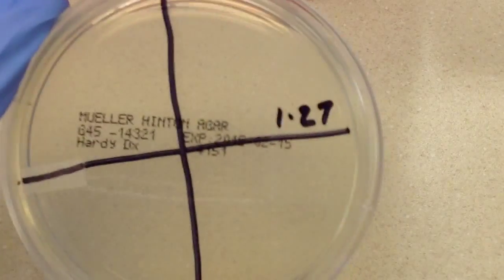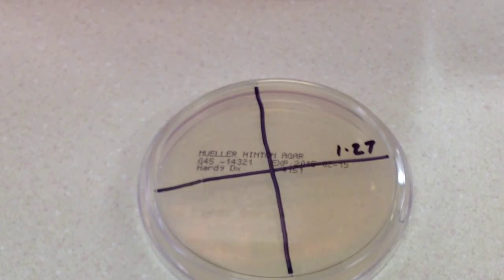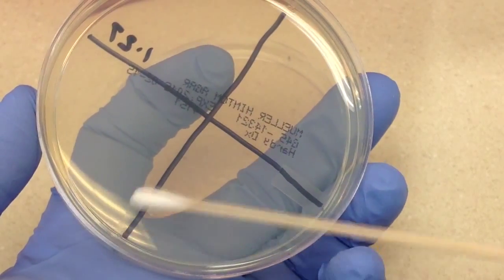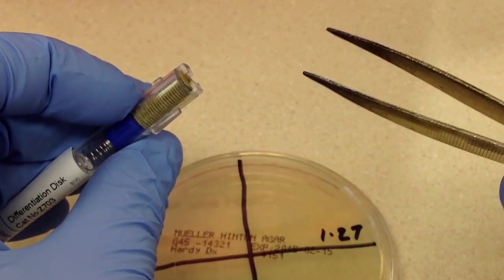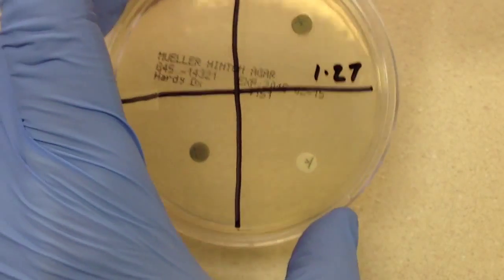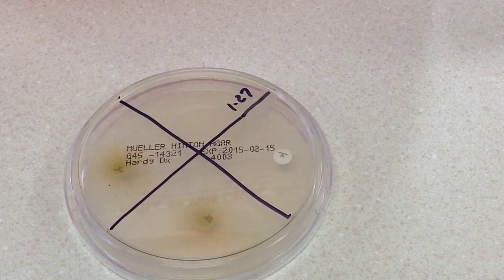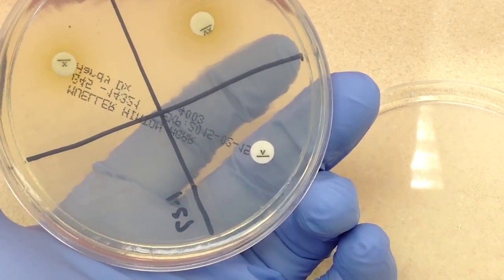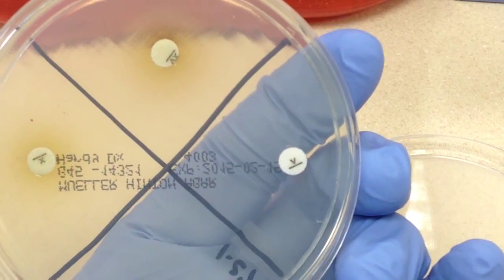Microbiology - XV Disks